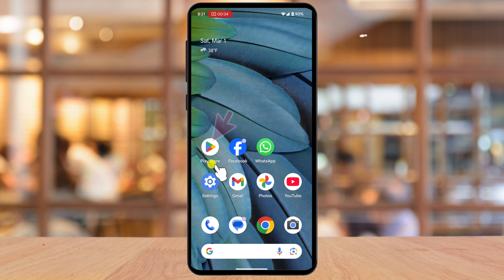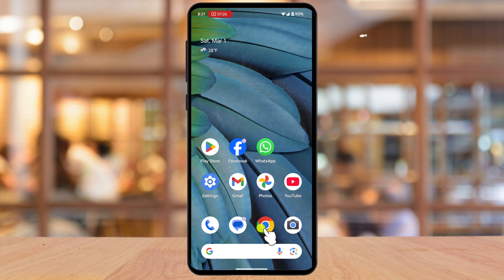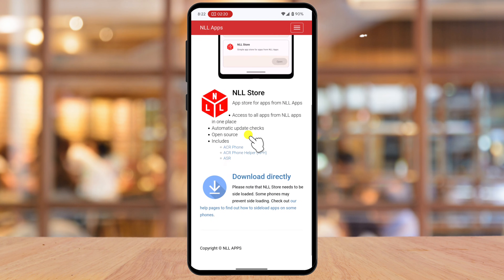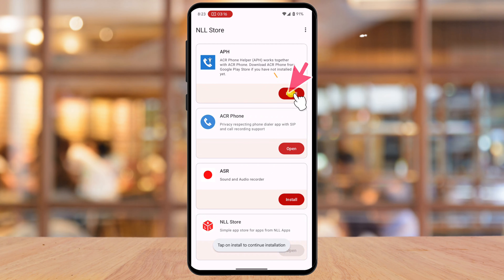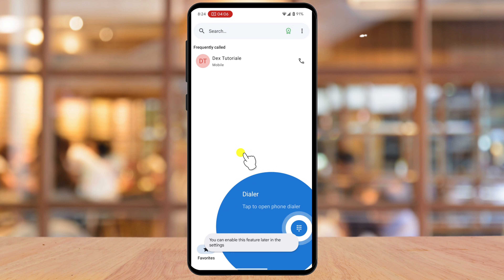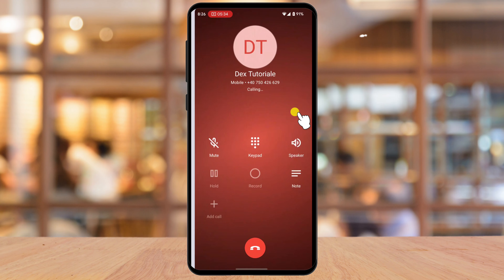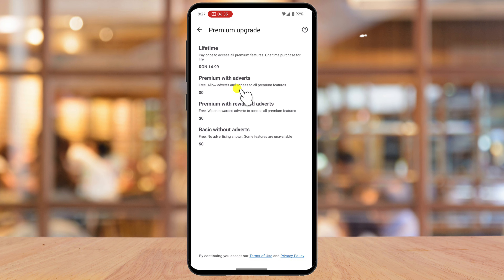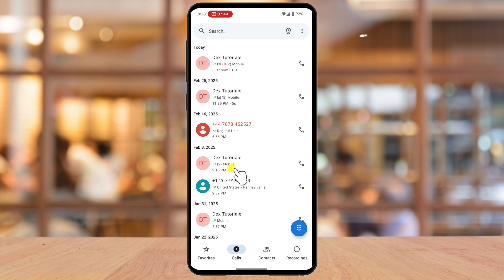Enable Call Recording on Android – Step-by-Step Tutorial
With Android devices, enabling call recording can be helpful for capturing important conversations, business calls, or personal notes. While some Android phones have built-in call recording features, others require third-party apps to enable this function.

00:00:00 Introduction and Importance of Recording
00:00:24 Legal Aspects and Built-in Options
00:01:02 Third-Party Apps for Recording
00:01:36 Installing ACR and ACR Helper
00:02:23 Downloading from the NLL Store
00:03:36 Installing ACR Helper and Settings
00:04:25 Enabling the Recording Feature
00:05:47 Testing the Recording Function
00:06:18 Enabling Automatic Call Recording
00:07:13 Conclusion and Recap

This tutorial covers how to enable call recording on Android using both built-in features (if available) and third-party apps like ACR Call Recorder, which works with an app called ACR Helper to ensure better functionality. You’ll learn how to download the ACR Helper APK, set it up, and get started with recording calls automatically or manually.

By following these steps, you’ll easily set up call recording on your Android device, ensuring you never miss an important conversation.